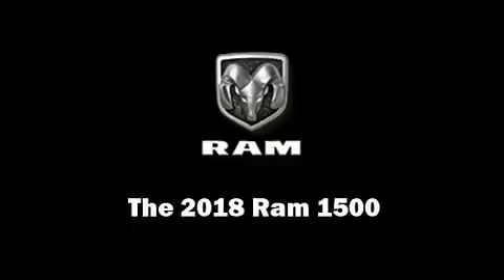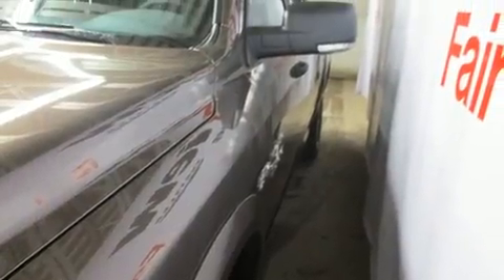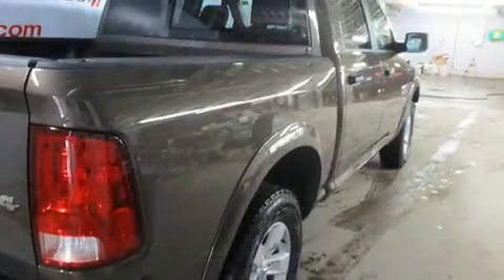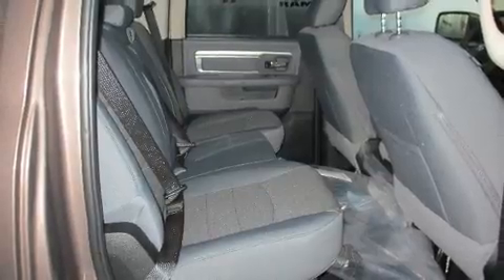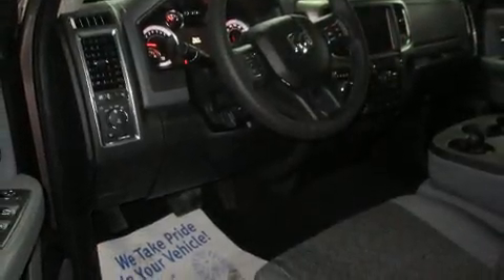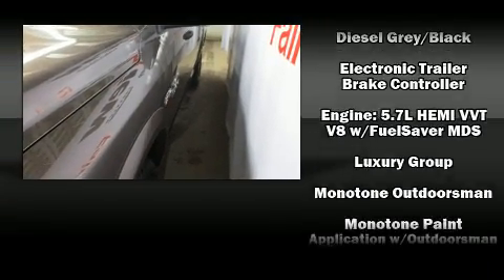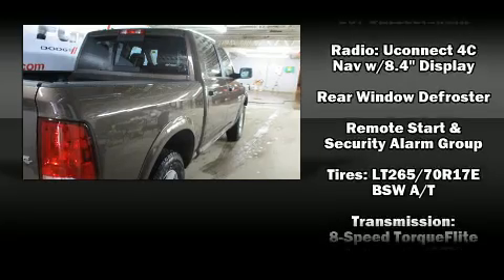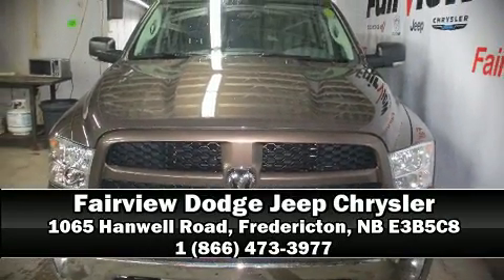2018 Ram 1500 Outdoorsman in Fredericton, NB E3B5C8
Take command of the road in the 2018 Ram 1500 Under the hood you'll find an 8 cylinder engine with more than 350 horsepower, providing a spirited, yet composed ride and drive. Four wheel drive allows you to go places you've only imagined. Top features include front dual zone air conditioning, delay-off headlights, a trip computer, a rear step bumper, automatic dimming door mirrors, heated door mirrors, remote keyless entry, and power windows. Passenger security is always assured thanks to various safety features, such as: dual front impact airbags, front side impact airbags, traction control, brake assist, ignition disabling, an emergency communication system, and 4 wheel disc brakes with ABS. For added security, dynamic Stability Control supplements the drivetrain. We have a skilled and knowledgeable sales staff with many years of experience satisfying our customers needs. We'd be happy to answer any questions that you may have. We are here to help you.